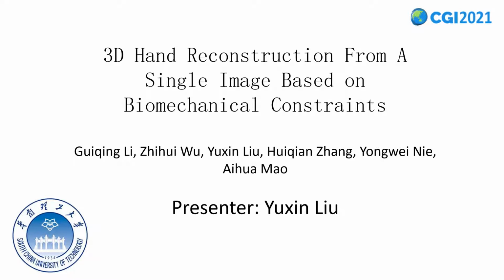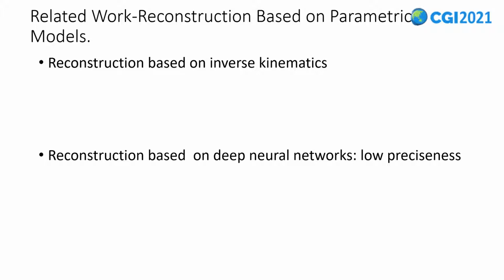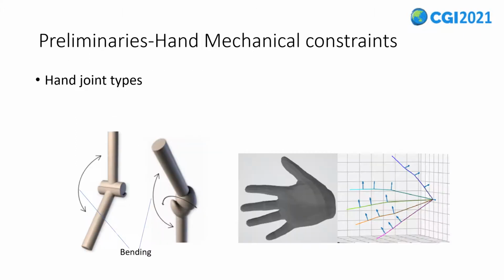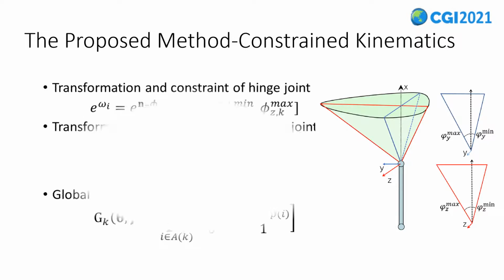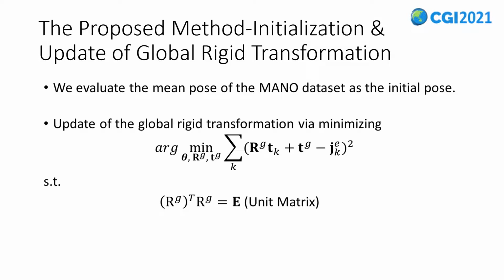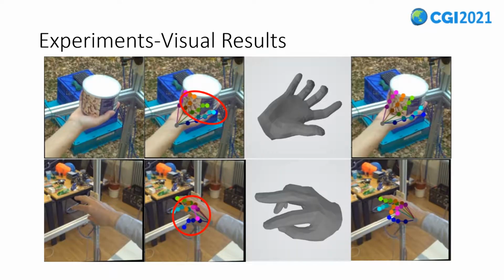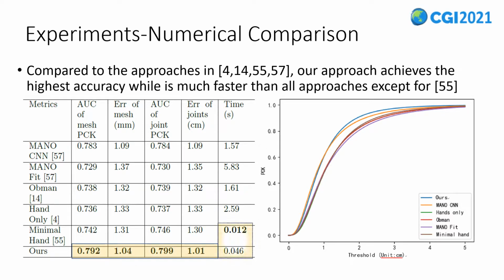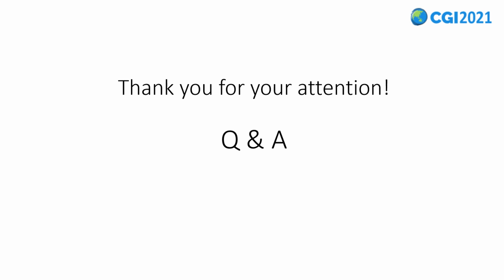3D Hand Reconstruction From A Single Image Based on Biomechanical Constraints